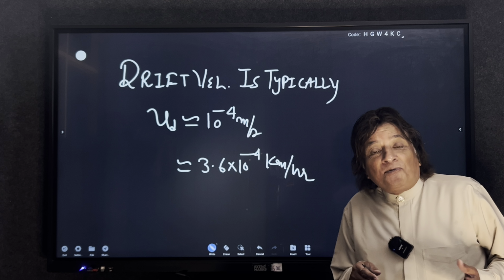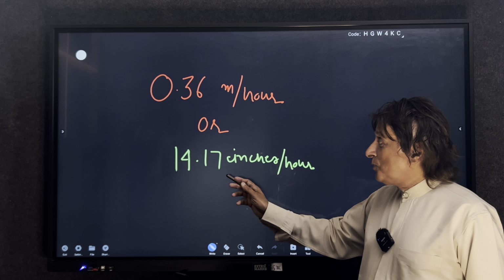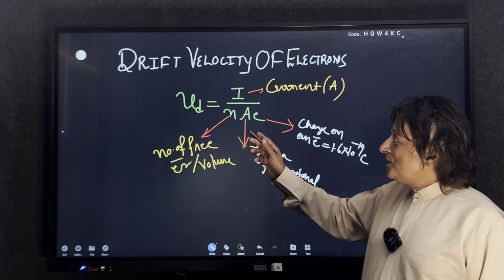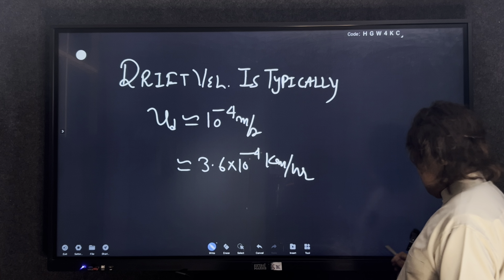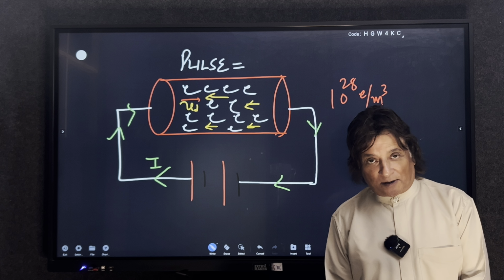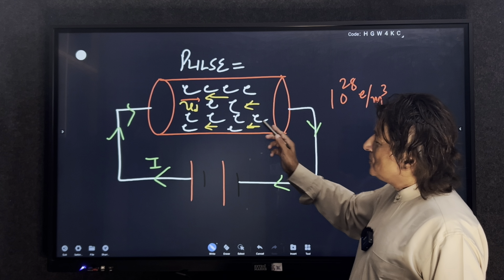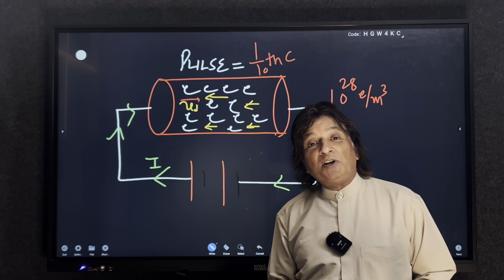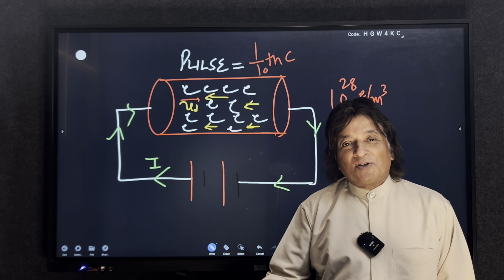Electrons drift few mm per hour still current is one tenth of light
Drift Velocity of Electrons in Copper ⚡

Ever wondered how fast electrons actually drift through a copper wire? The answer may surprise you! In this video, we understand the drift velocity of electrons, electron density of copper, and why electric current can flow even though the electrons themselves move extremely slowly.

📌 Electron density of copper:
n \approx 8.5\times10^{28}\ \text{electrons/m}^3

A simple concept with a fascinating connection between electric current, electron motion and microscopic physics.